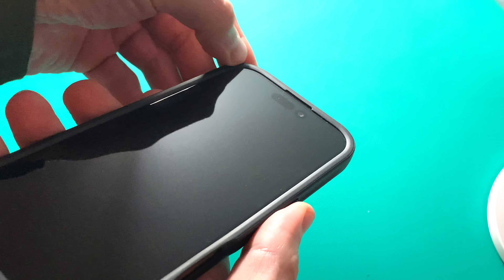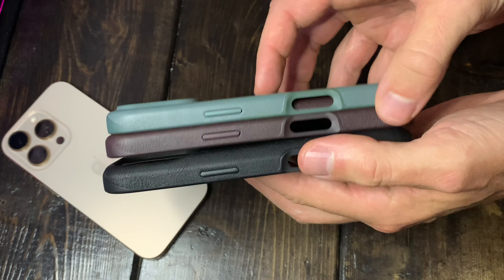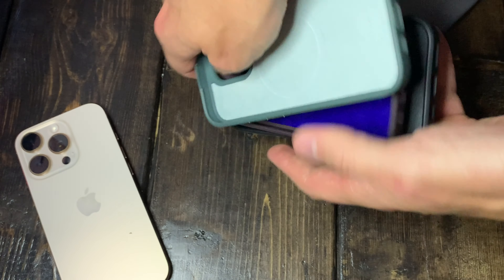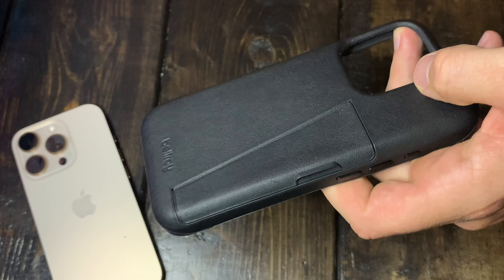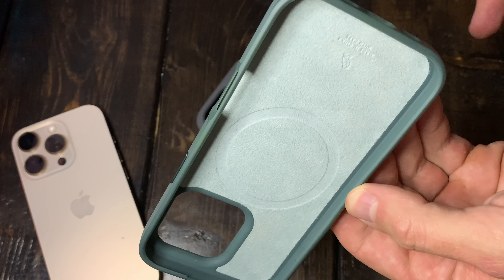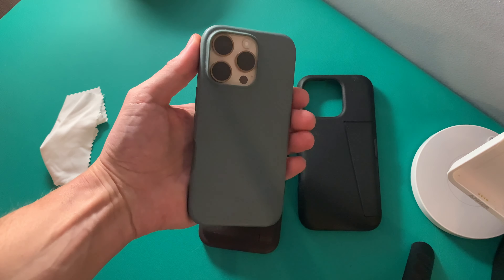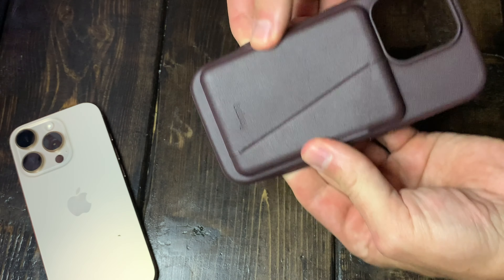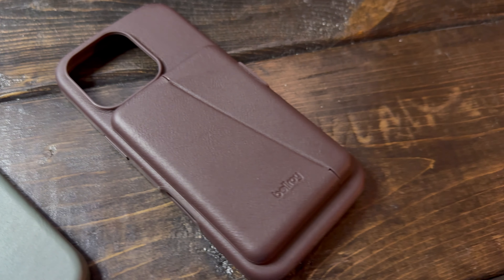Every Bellroy iPhone 16 Case Compared! Venture v. Mod Phone Case v. 3 Card Wallet (BEST & WORST)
Bellroy Venture Phone Case
Bellroy Mod Phone Case + Wallet
Bellroy Phone case 3 Card
Bellroy Phone Case

This year Bellroy brings forward it's iPhone 16\Pro cases. We breakdown and compare the Venture, Mod Plus + Wallet, 3 Card Case and Regular iPhone case - which one is the best value? Which should you buy?